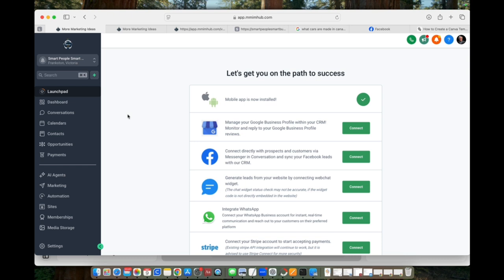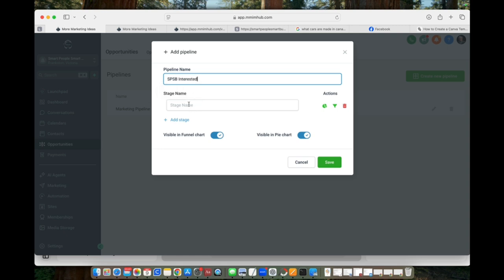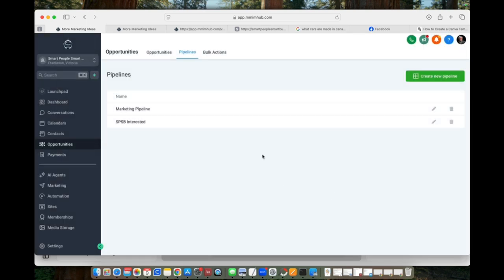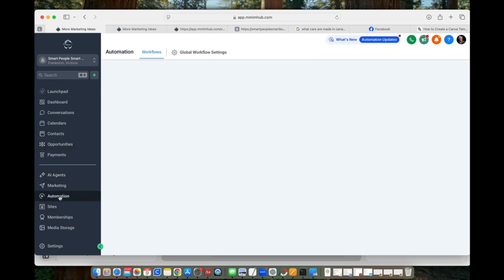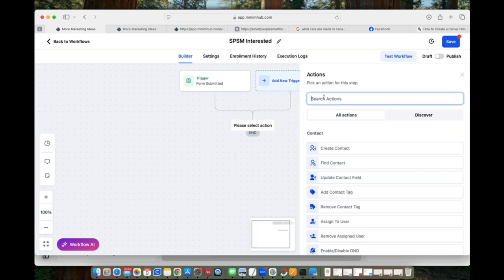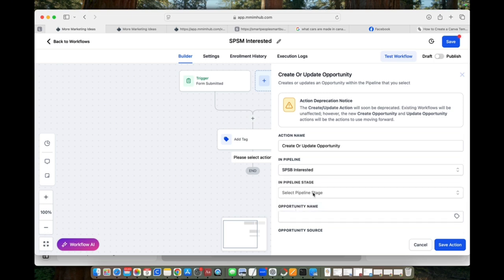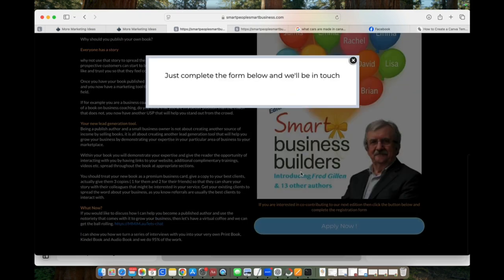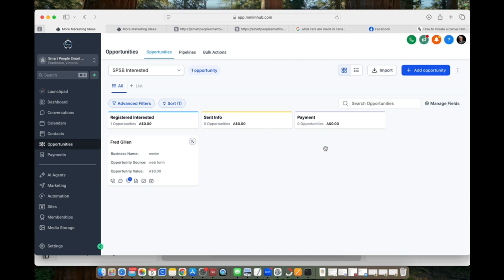Go Highlevel Pipelines - How To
If you are interested in starting an agency like mine the check out the 14 day free trial of Go Highlevel, let me know when you create your account and I will gift you a
snapshot to get you started.

If you want more marketing ideas then join my Facebook Group